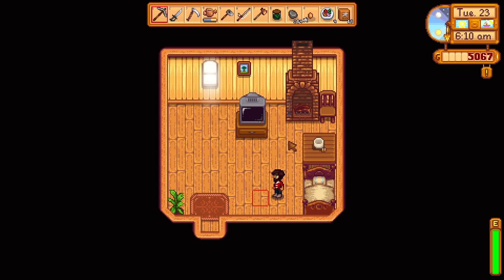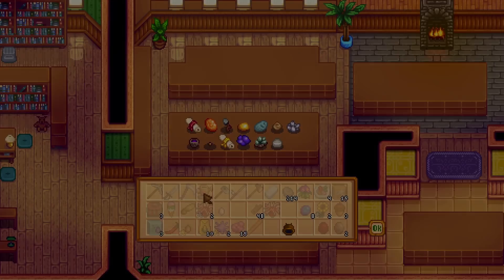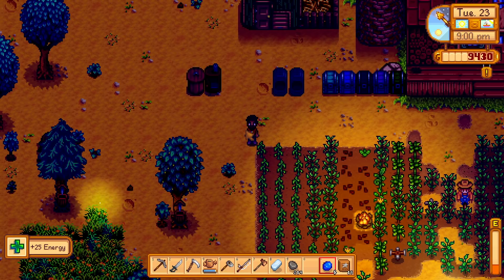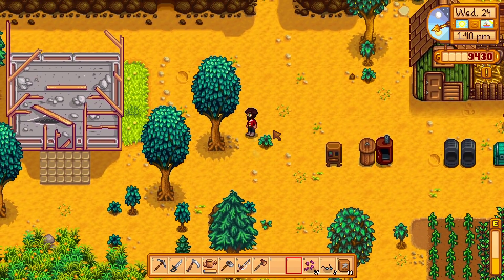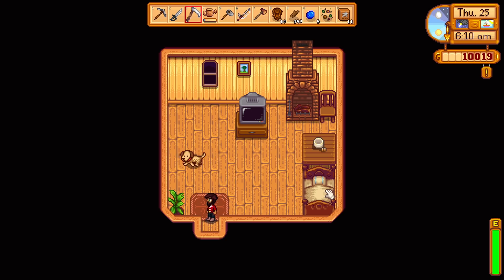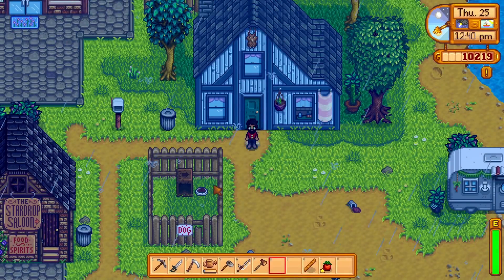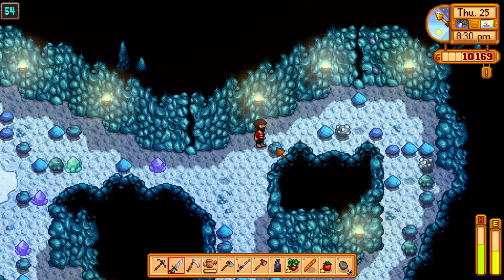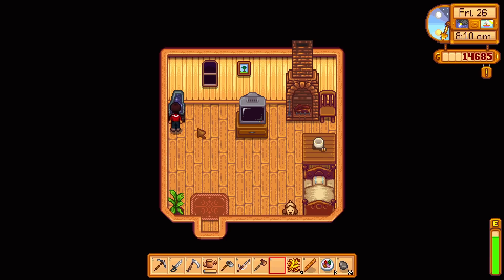Stardew Valley #12 - My Yard is a MESS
By popular request I'll be trying out Stardew Valley. This will be a chill playthrough.

In this episode:

- got some more chickens
- clearing the yard up a bit
- got the recycler up
- organizing my stuff a bit
- down into the mines level 55

More about Stardew Valley

You've inherited your grandfather's old farm plot in Stardew Valley.
Armed with hand-me-down tools and a few coins, you set out to begin your new life!

Description

Stardew Valley is an open-ended country-life RPG! You’ve inherited your grandfather’s old farm plot in Stardew Valley. Armed with hand-me-down tools and a few coins, you set out to begin your new life. Can you learn to live off the land and turn these overgrown fields into a thriving home? It won’t be easy. Ever since Joja Corporation came to town, the old ways of life have all but disappeared. The community center, once the town’s most vibrant hub of activity, now lies in shambles. But the valley seems full of opportunity. With a little dedication, you might just be the one to restore Stardew Valley to greatness! Stardew Valley now also features a Multiplayer update on PC, Mac, Linux, Xbox, PS4, and Switch. The game has also been ported to iOS and Android.

History

Stardew Valley was created by game designer Eric Barone, under the alias of ConcernedApe. During the four years he spent solo-developing it, he taught himself the necessary skills to produce the game’s music, art, programming, and design. The game was released on PC on February 26, 2016, and within two months passed 1 million copies sold. Within a few months the game expanded support to Mac and Linux, it released on Xbox One and Playstation 4 in December 2016, Nintendo Switch in late 2017, and iOS in October 2018. There have been three major post release updates – the first which added new farm maps, marriage options, and content, the second expanded supported languages to include German, Spanish, Brazilian Portuguese, Russian, Japanese and Simplified Chinese. The latest update added Multiplayer functionality, with network coded by Chucklefish programmer Tom Coxon. Since release, the game has sold over 10 million copies worldwide.

Features

Create the farm of your dreams: Build your farm from the ground up on 1 of 5 map layouts suited to your play style!
Master your ranching skills: Raise animals, grow crops, start an orchard and build useful machines!
Become a part of the local community: Get to know all 30+ residents of Pelican Town!
Customize your farmer: There are hundreds of character customization options to choose from!
Settle down and start a family: Share life on the farm with 1 of 12 characters you can date and marry, and even have children with!
Explore vast, mysterious caves! Encounter dangerous monsters and valuable treasures!
Invite 1-3 players to join you in the valley! Players can work together to build a thriving farm, share resources and build relationships with townspeople or each other! As more hands are better than one, players have the option to scale profit margin of produce sold to change the difficulty level on a group farm. (Available currently on PC, Mac and Linux. Console support in development.)
Stardew Valley on mobile features the game’s full single player content in addition to tap to move controls and fully redesigned menus and UI.